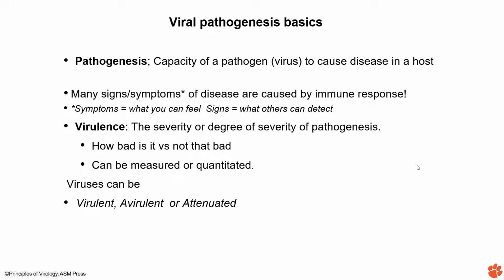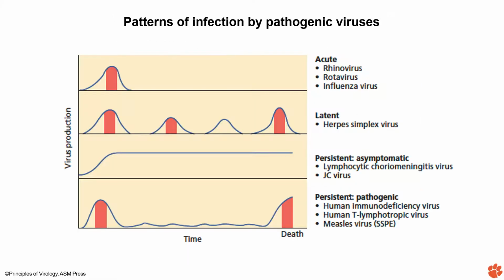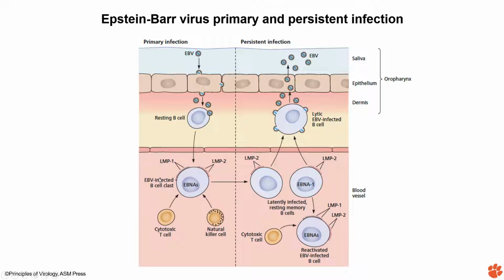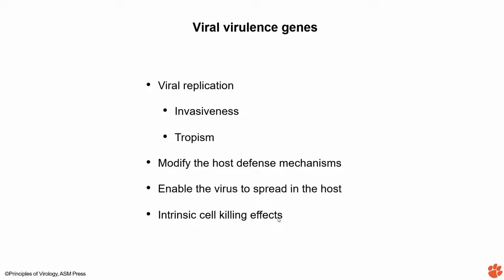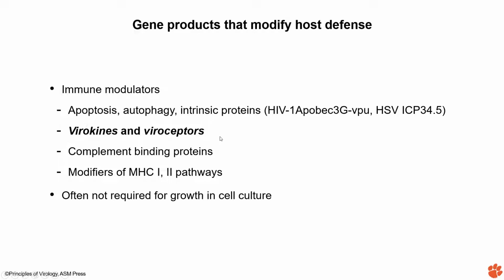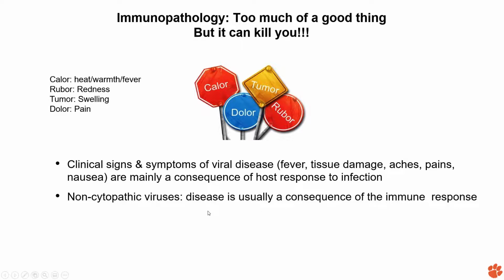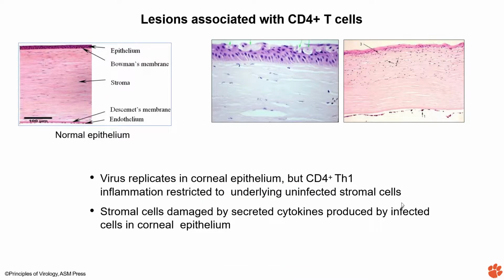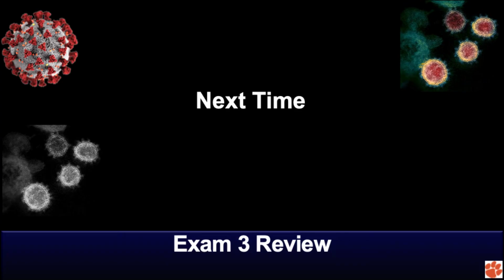Fall 2021 Virology Lecture 13 Pathogenesis